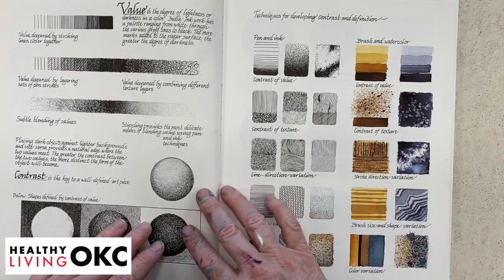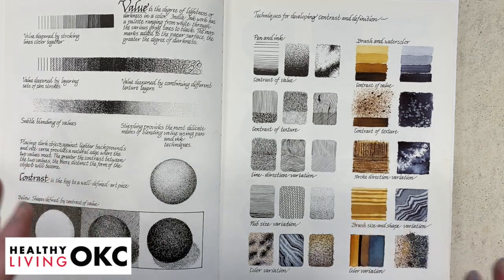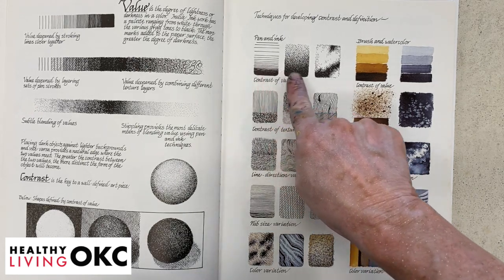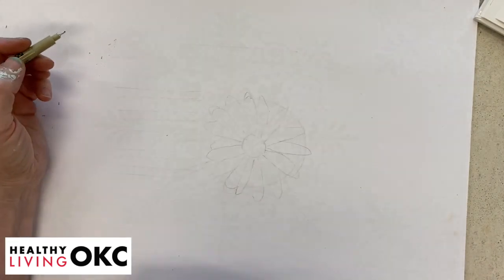Using Textiles to Add Value with Cheryl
Value deepens by layering sets of pen strokes. we will exploreline direction variation, as well as contrast of texture & values.